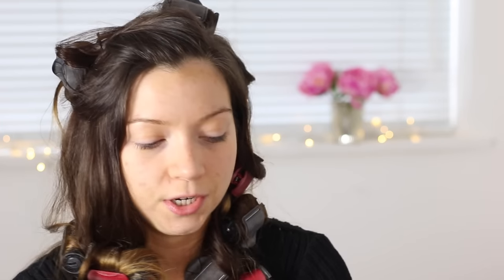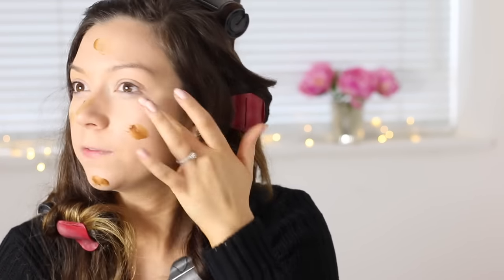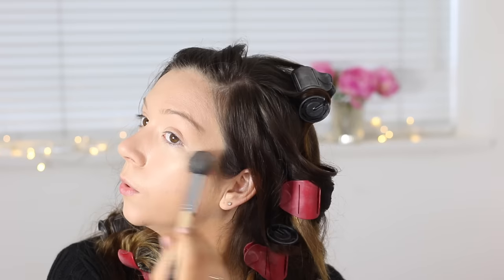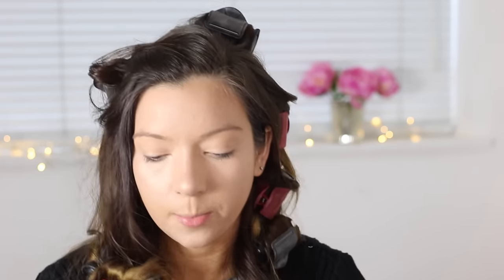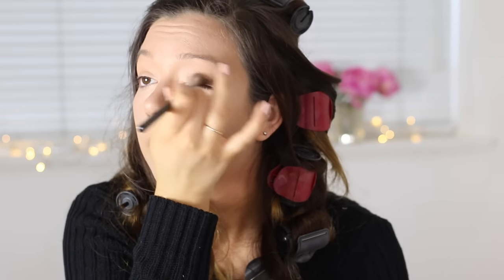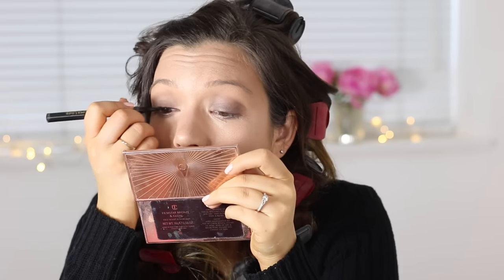My Current Go To Make Up Look I Dizzybrunette3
Hello! :) I thought I'd do an updated go to make up look which is what I've been wearing a bit in my latest videos! I'm also using a lot of my fave products right now too :)

Make Up:

Soap and Glory Sexy Mother Pucker Gloss: Doughnut*:

Nails: essie Minimalistic
Rollers: Remington Silk